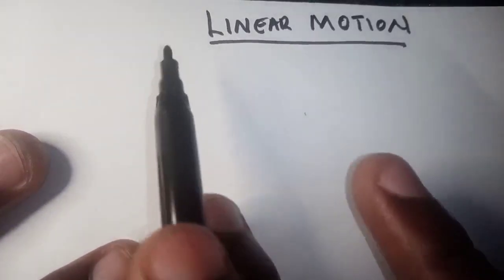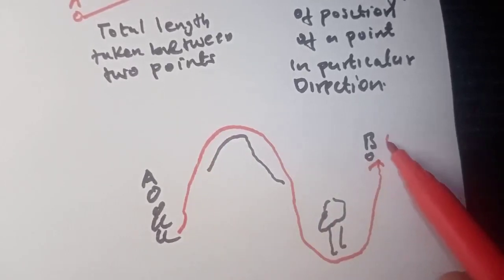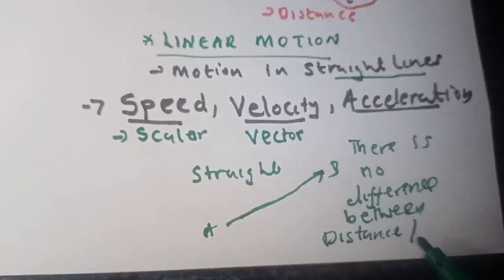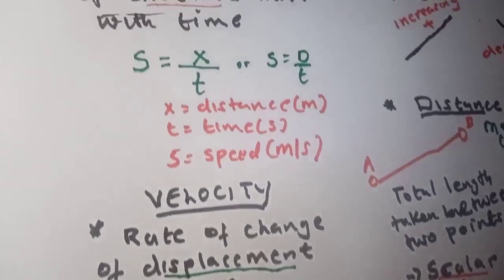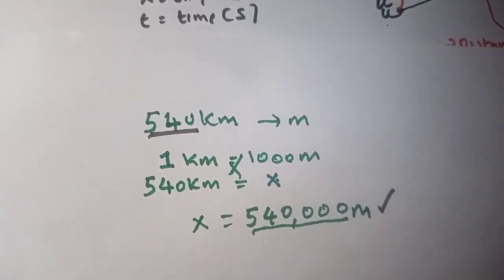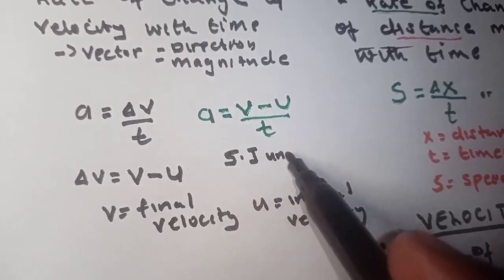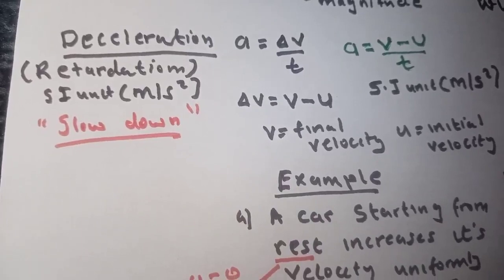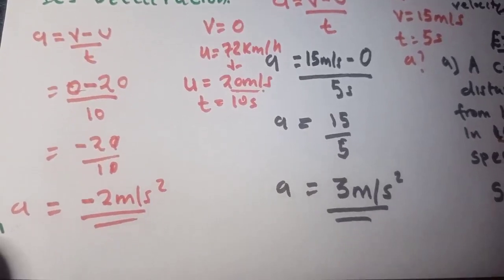ECZ GCE PHYSICS || SPEED, VELOCITY AND ACCERATION